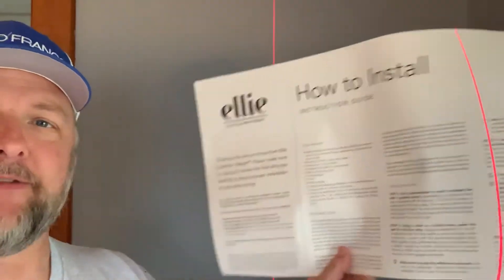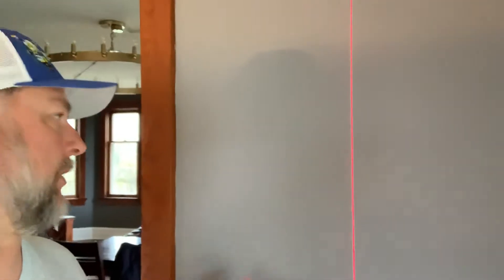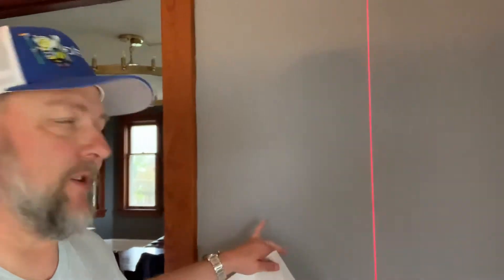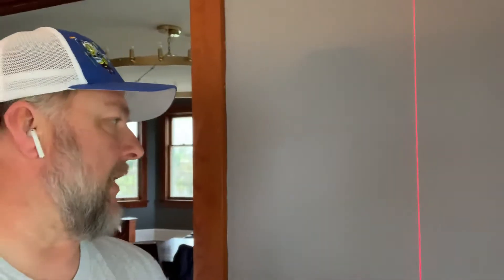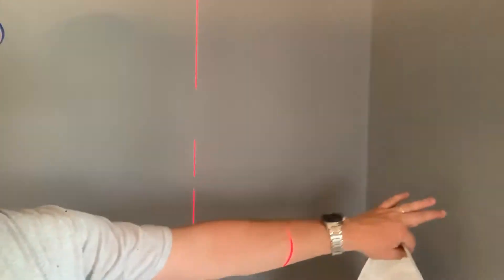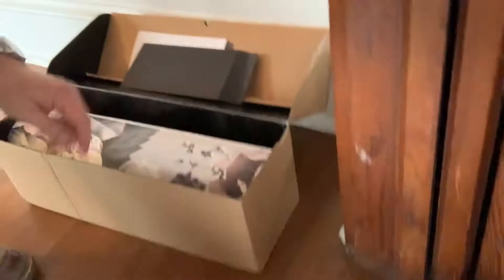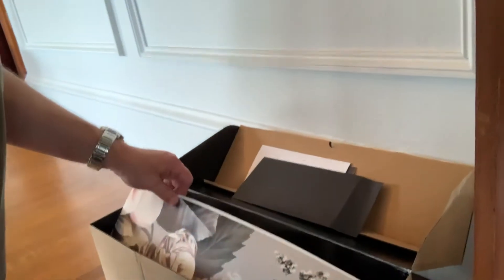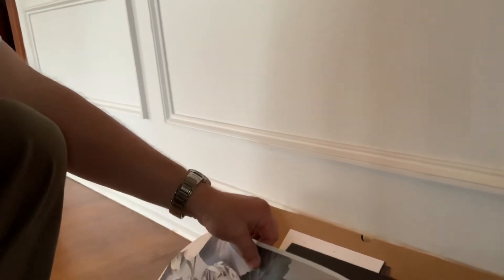Installing the 1st sheet of Ellie Cashman floral wallpaper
Here’s a quick video on starting your first sheet of this wallpaper. Engineering the room needs to be done when you measure it.